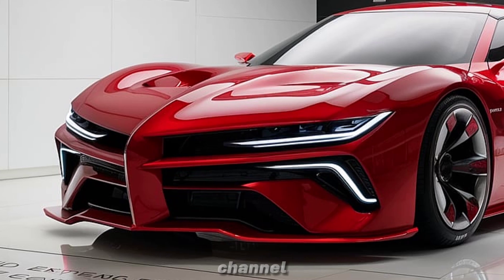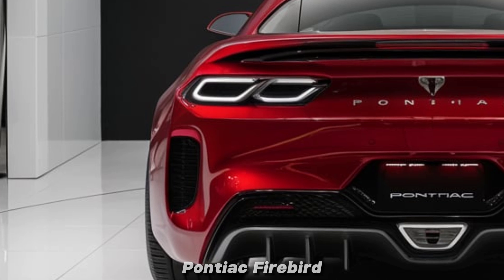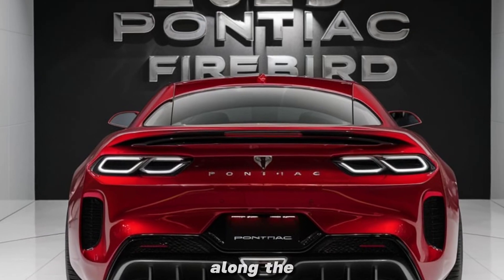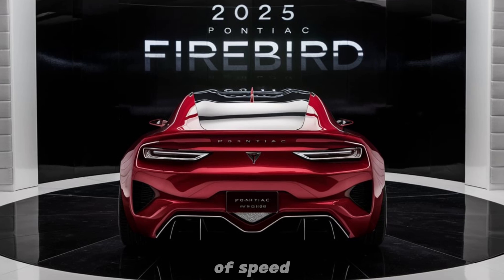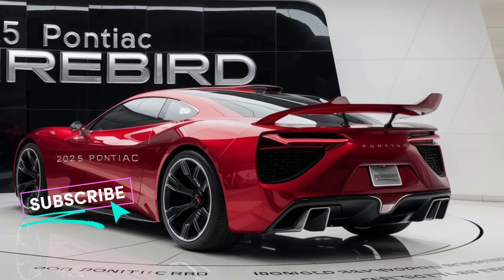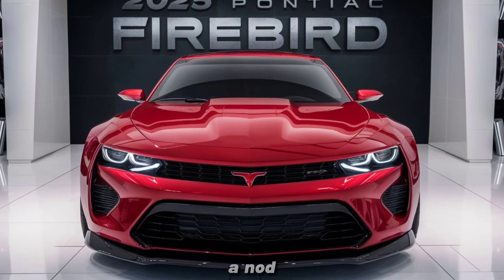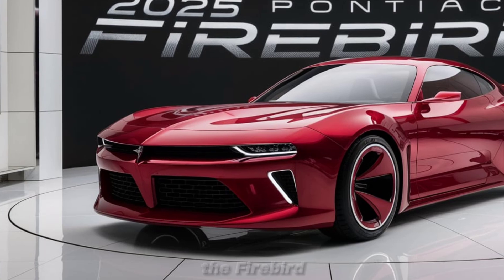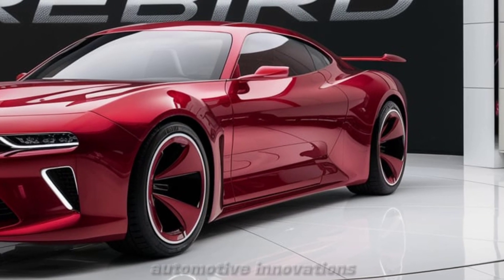🔥 Pontiac is Back: NEW 2025 PONTIAC Firebird Officially Redesigned/Revealed - FIRST LOOK! 🔥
Get ready for an electrifying ride as we unveil the all-new 2025 Pontiac Firebird! In this exclusive first look, we'll dive into the stunning redesign and groundbreaking features that mark the triumphant return of this iconic muscle car. From sleek exterior upgrades to powerful performance enhancements, join us as we explore what makes the 2025 Firebird a true game-changer. Don’t miss out on the rebirth of a legend! 🚗💨